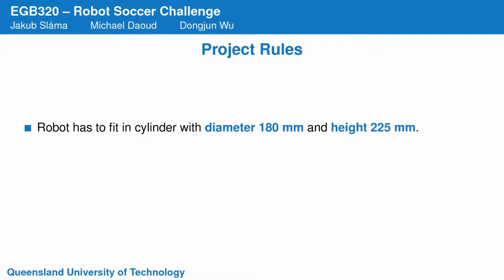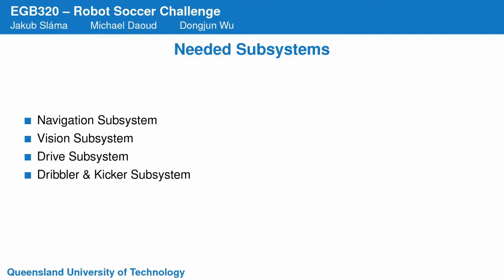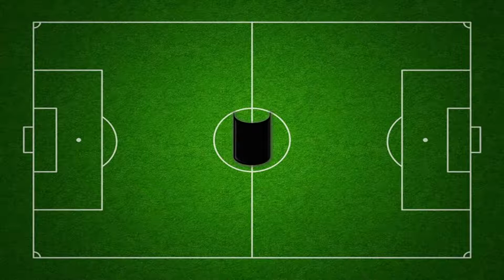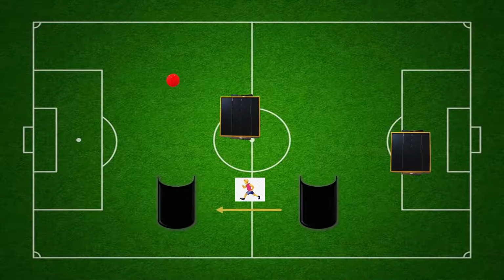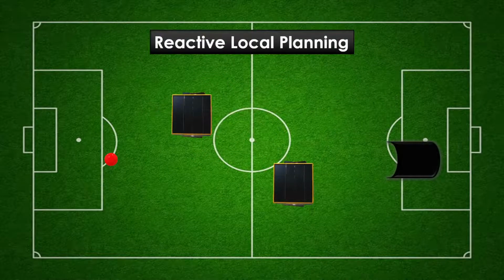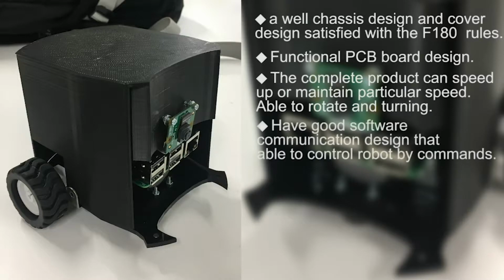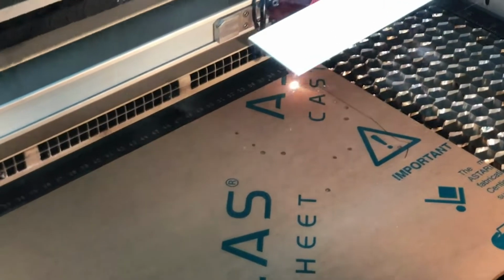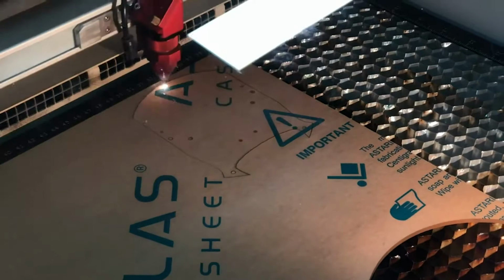EGB320 (2018) -- Group 4 -- Final Video